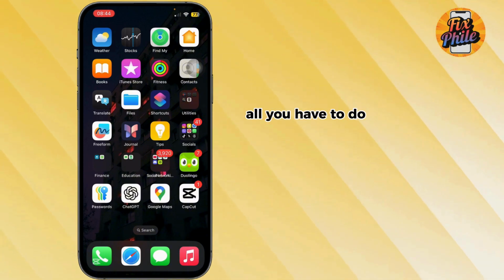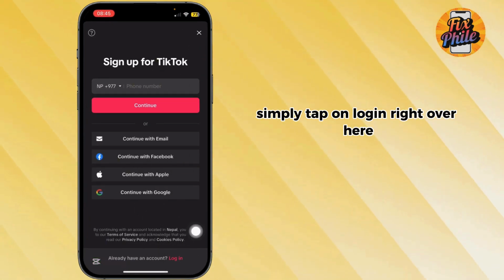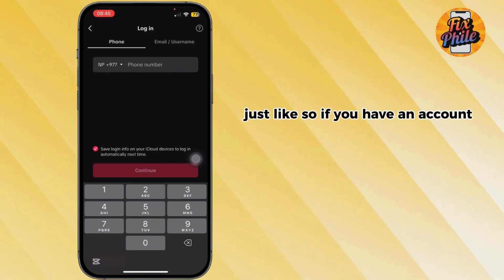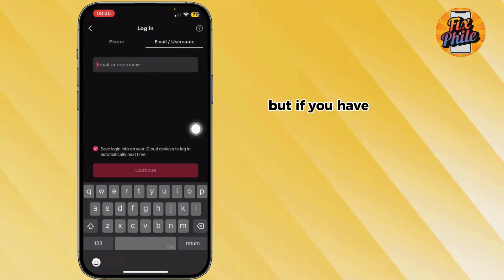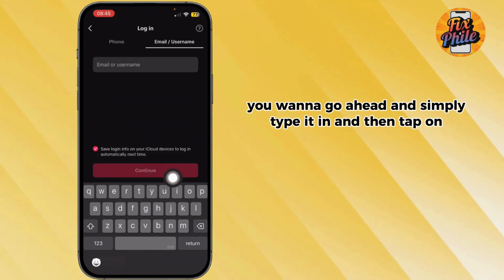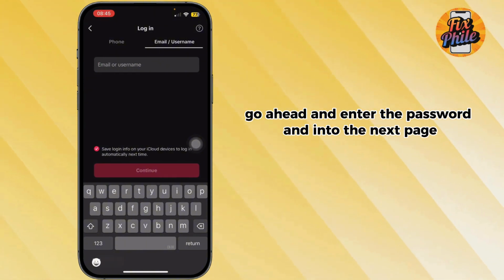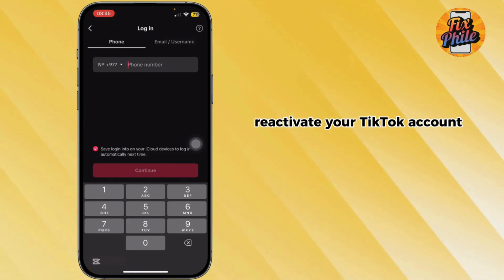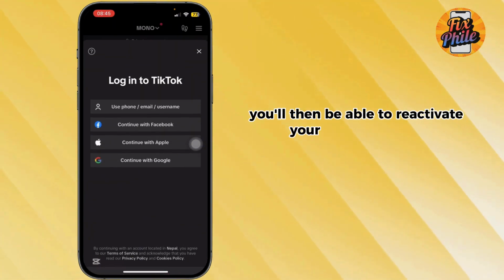How to Reactivate Your TikTok Account (2025 Updated Steps)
Accidentally deactivated your TikTok? Learn how to reactivate your TikTok account in 2025 before it’s permanently deleted. This guide works for both Android and iOS and covers login, time limit, and appeal if access is blocked.

00:00 – Intro
00:10 – Reactivate TikTok Account